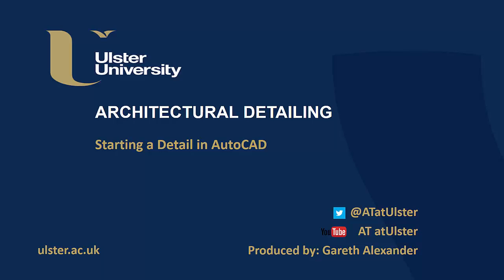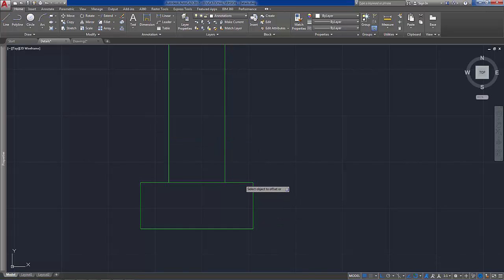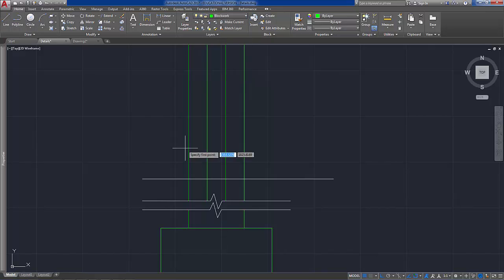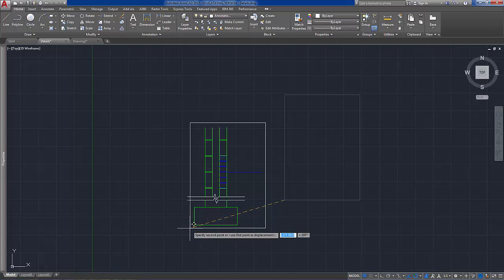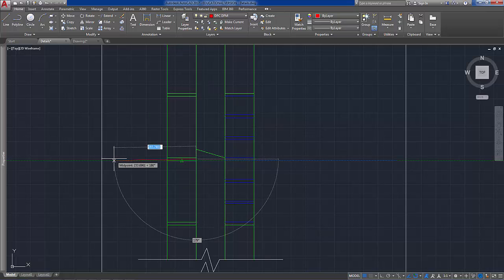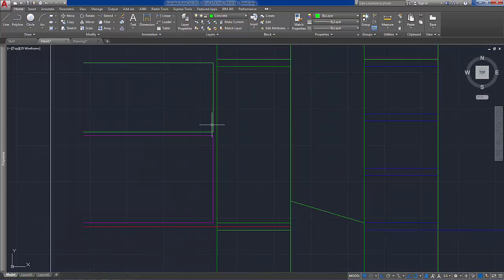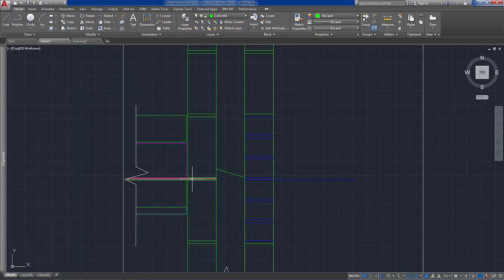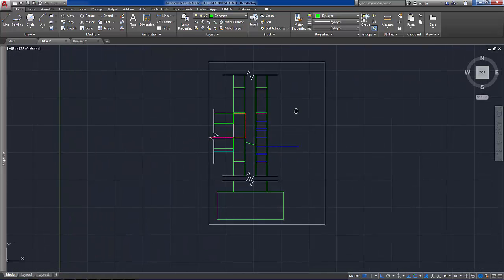Architectural Detailing Part 2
Commencing a detail in AutoCAD